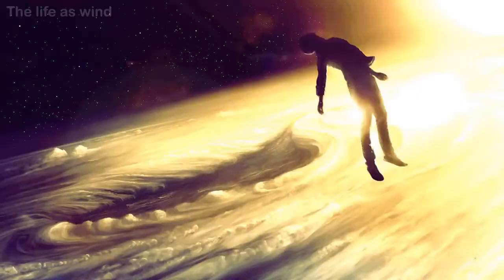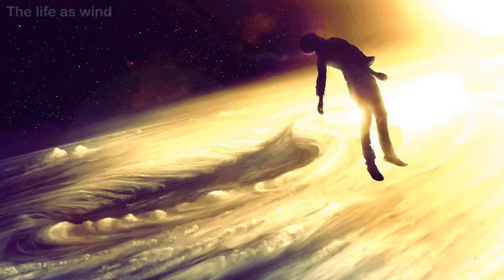Archangel Michael ~ Have Patience For Your Brothers And Sisters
NEW VIDEO EVERYDAY AT 8 a.m & 6 p.m
"WOULD YOU CONSIDER A SMALL GIFL OF $11,11 OR MORE?"
Namaste - Blessings!
Messages from Archangel is received by many channels. Our channel make videos from selectively post those that we find truthful, out of those that we are aware of.
Thank you so much. Namaste - Blessings! Peace and love